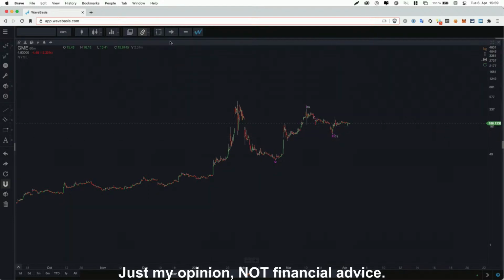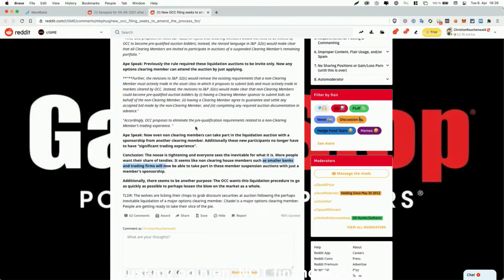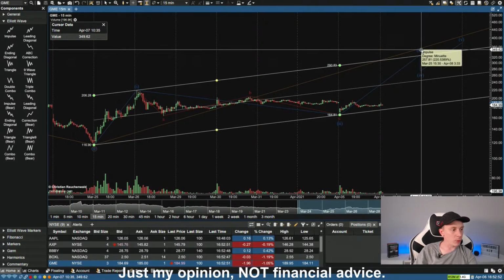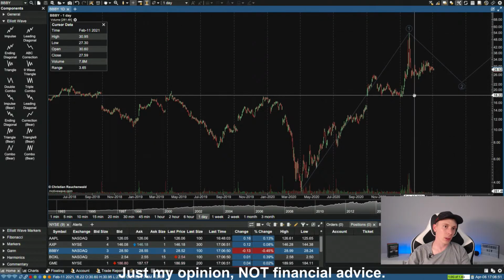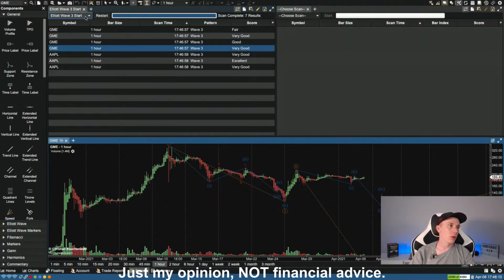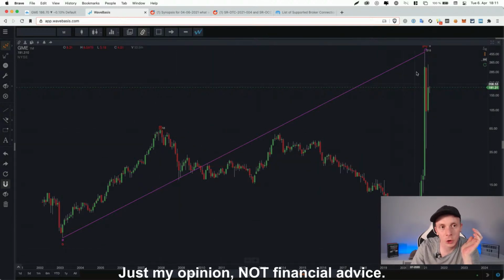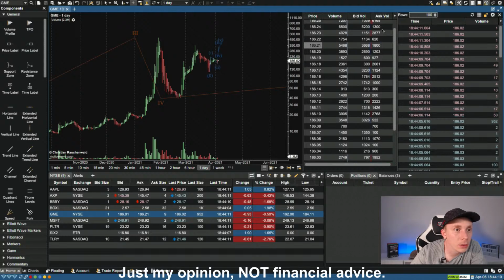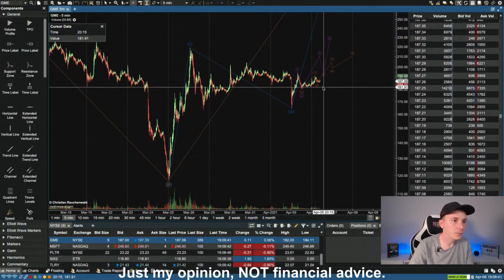04/06/2021 - Elliott Wave Theory in GME (GameStop)